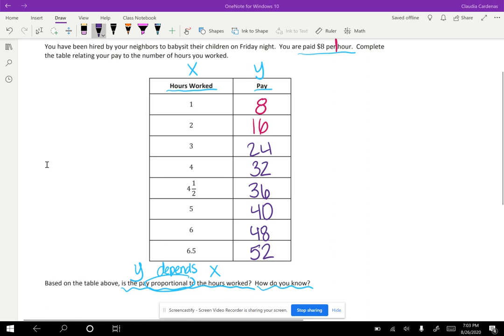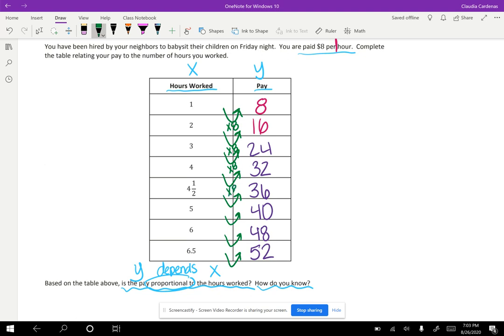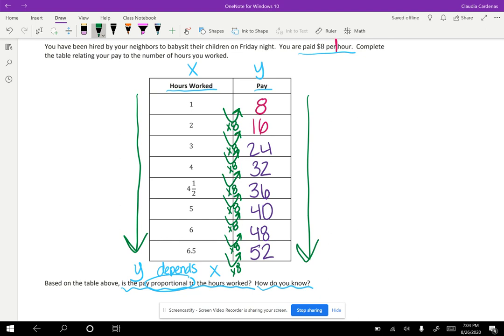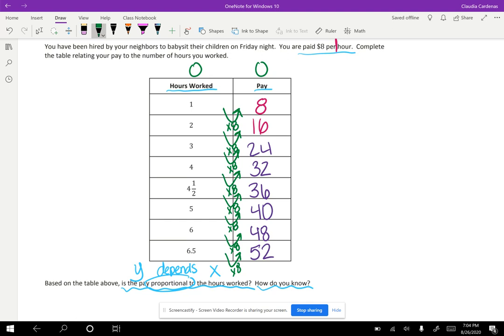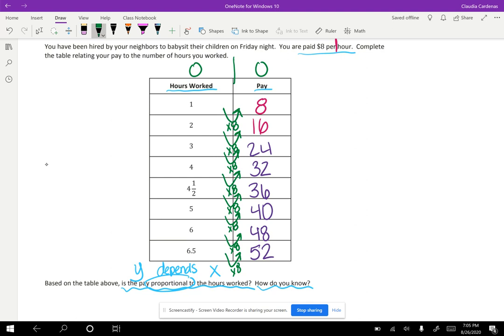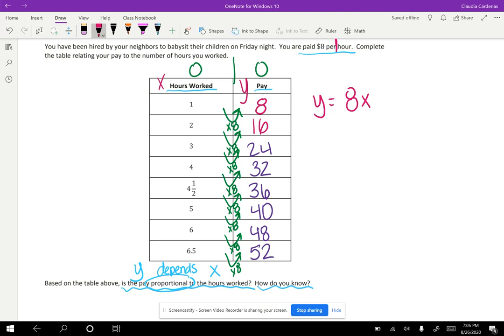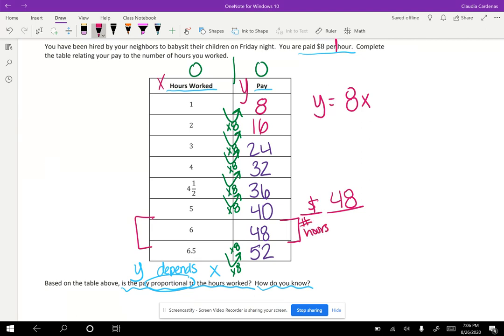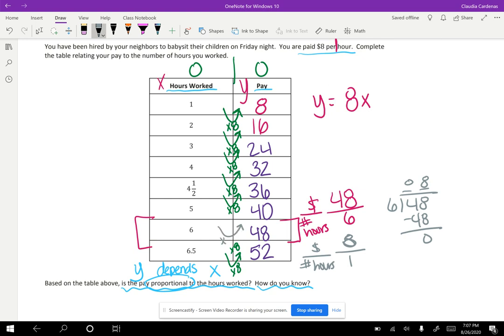M1D3 model 2